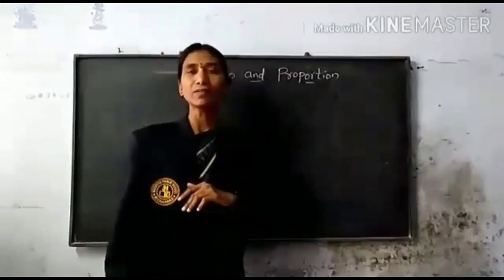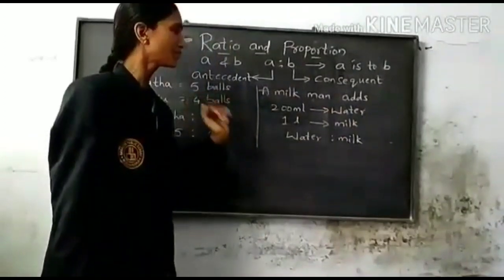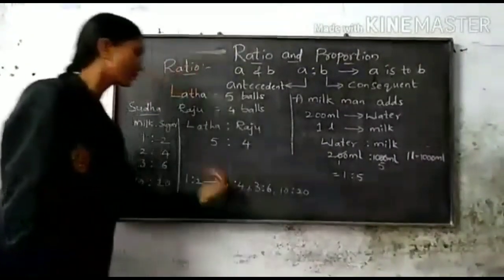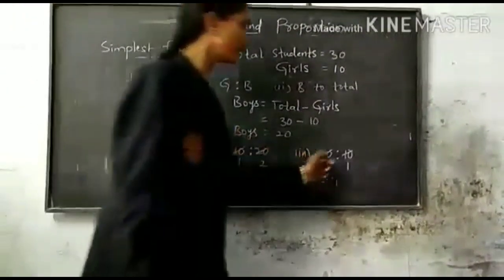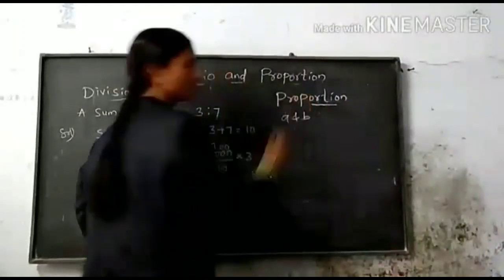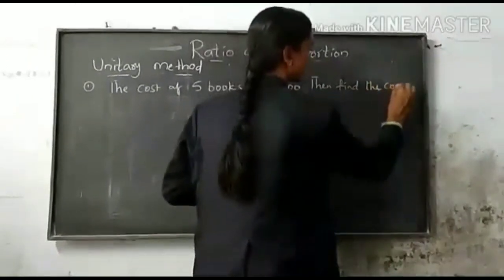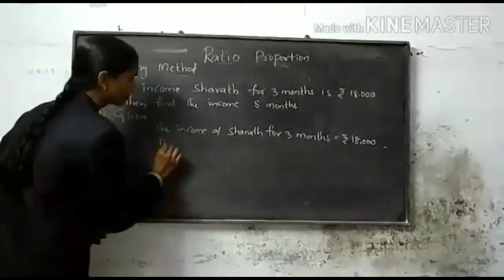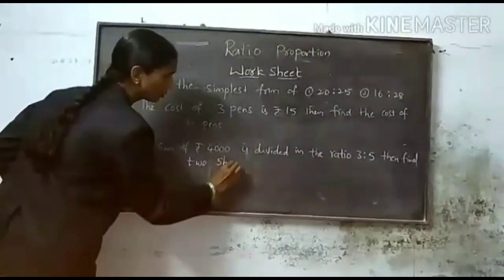RATIO AND PROPORTION | CLASS 6&7 | KAKATIYA PUBLIC SCHOOL NZB | Smt. Hymavathi